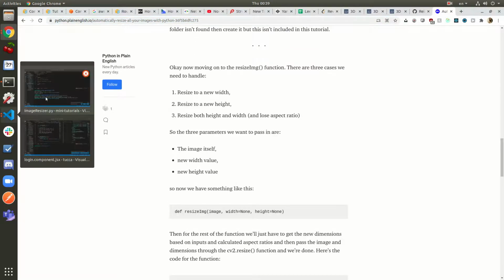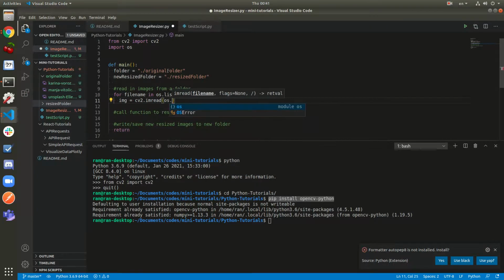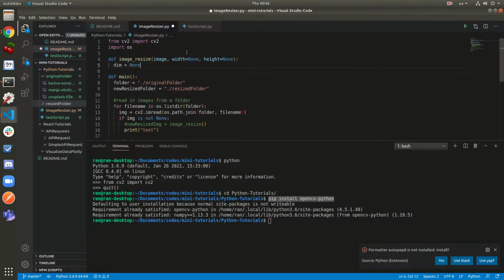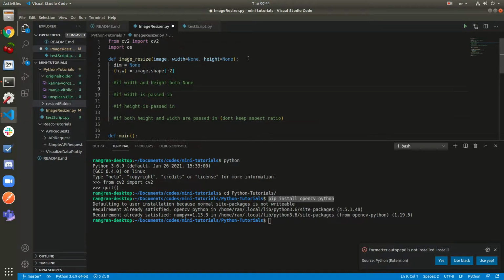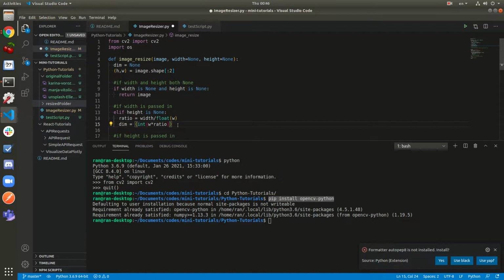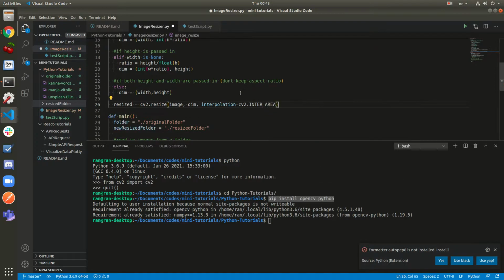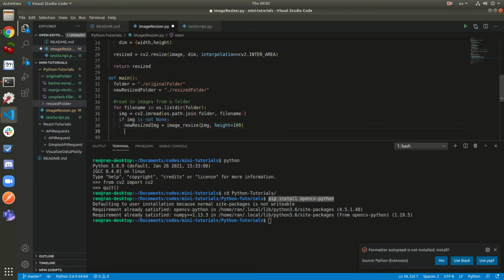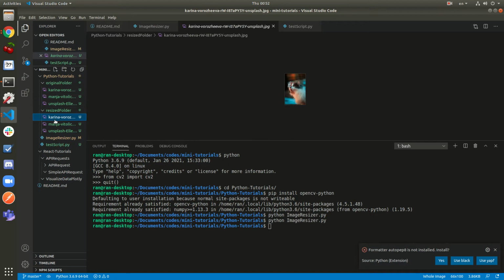Automatically Resize All Images With Python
Automatically resize all your images in a folder with this easy python script!